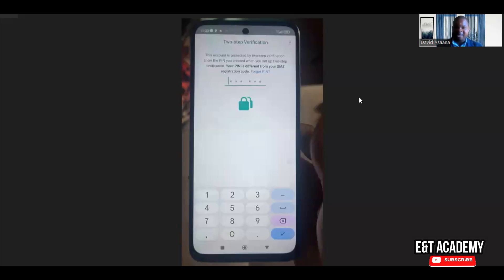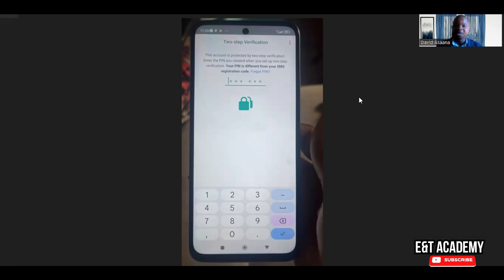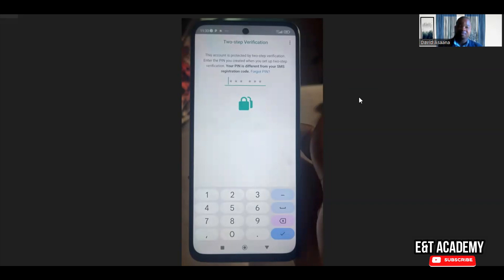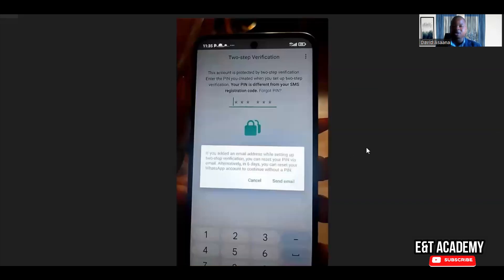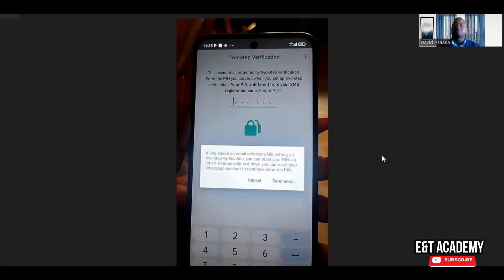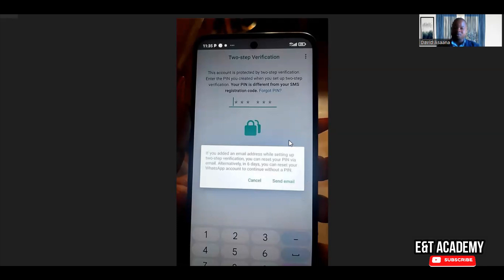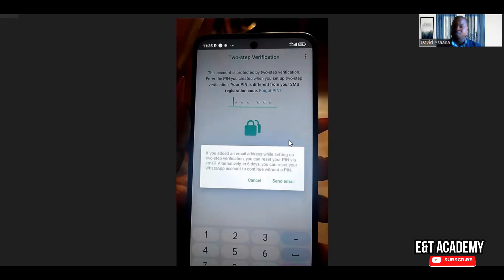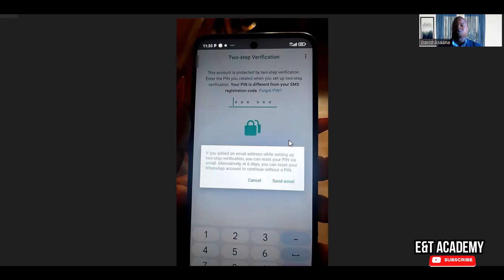WhatsApp two-step verification code problem | WhatsApp hacked problem solved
Follow the steps in this video to solve WhatsApp two step verification code problem /Recover WhatsApp Hacked problem solved